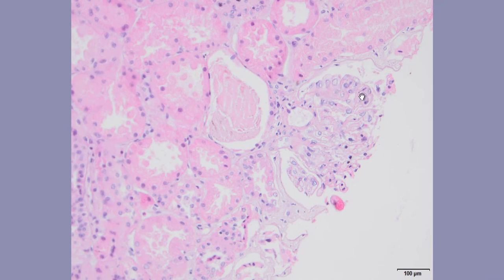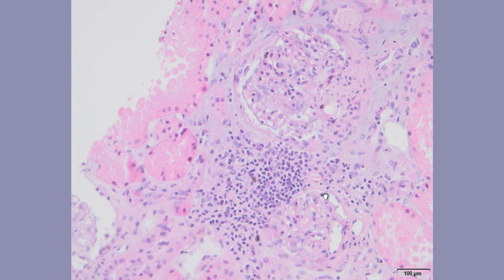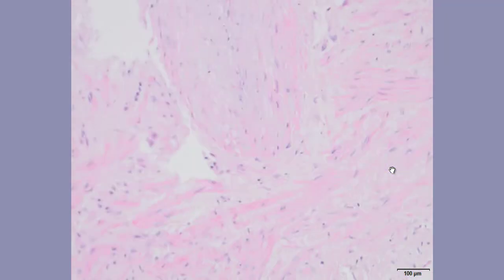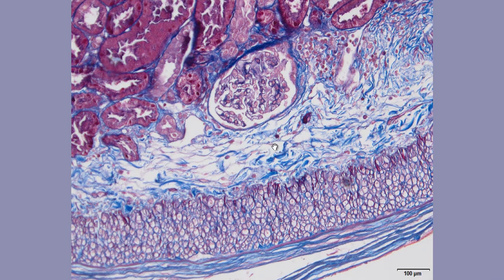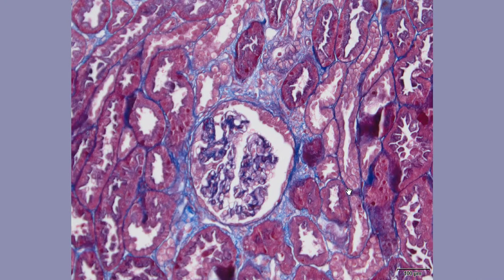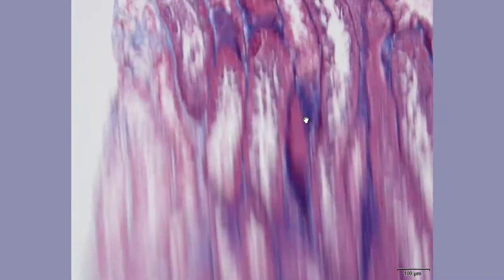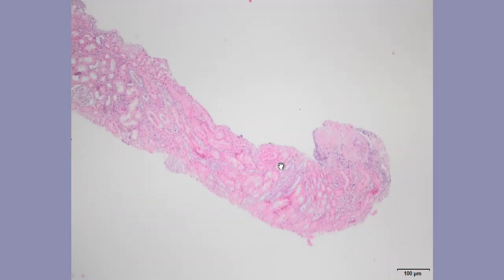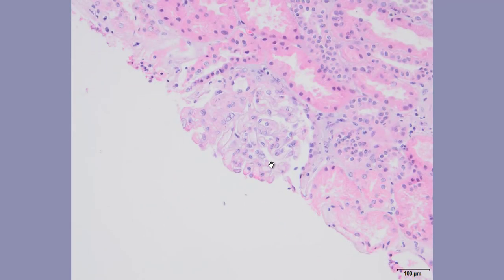Case #34 - HacettepePathology . Case of the Month (COM)!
Nophropathology - FSGS recurrence in allograft kidney!